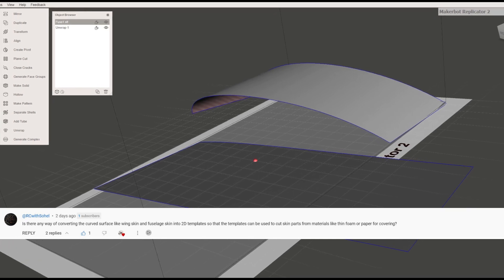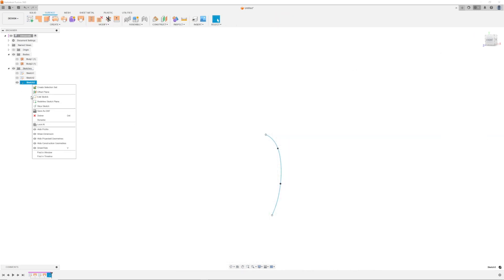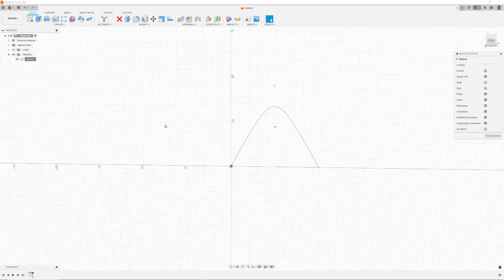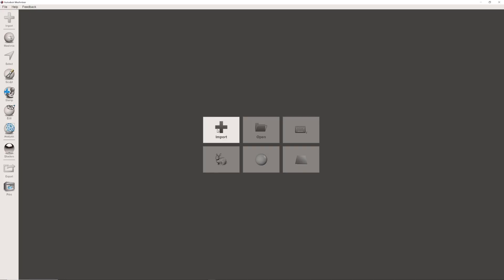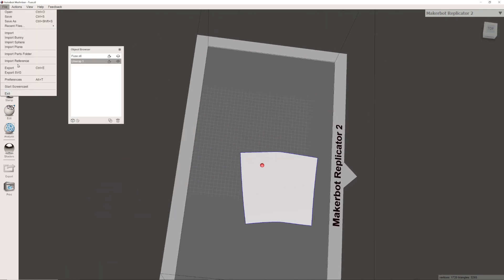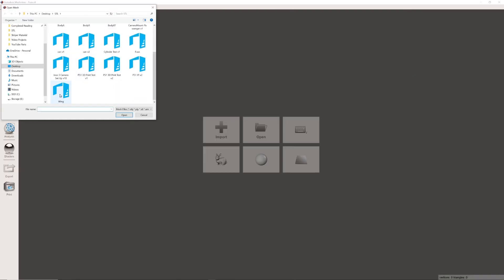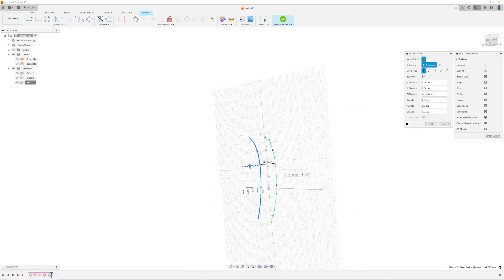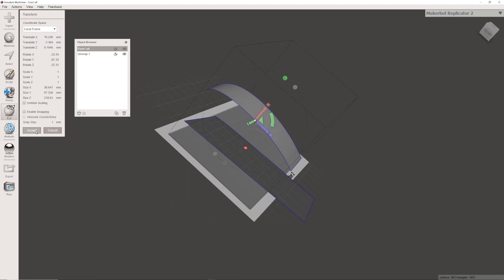Flatten Curved Surfaces For Your Foam RC Planes - Fusion 360 Narrated Tutorial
This video was a subscriber request of how to flatten/unwrap curved surfaces in Fusion 360 to produce templates for the skins of an airplane.  The process bypasses Fusion's Sheetmetal process and uses Meshmixer instead.  This will set up the user for laser cutting foam or what ever material you're working with with the foldable build style.  Create your templates with unwrapped curved surfaces and insert into your manufacturing process.